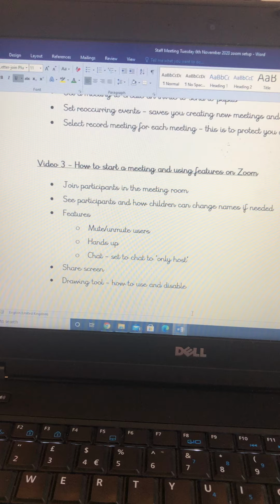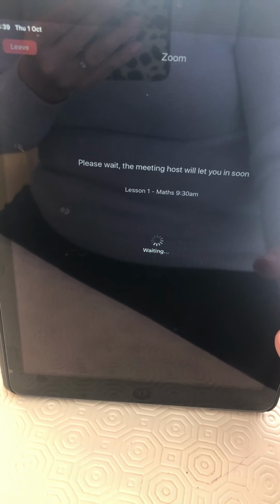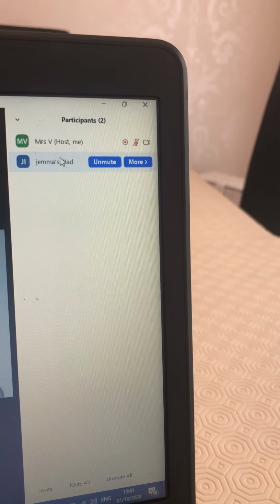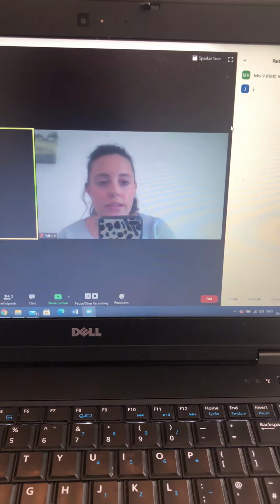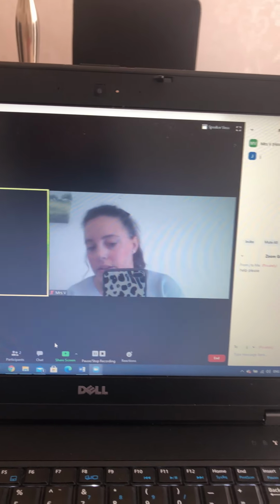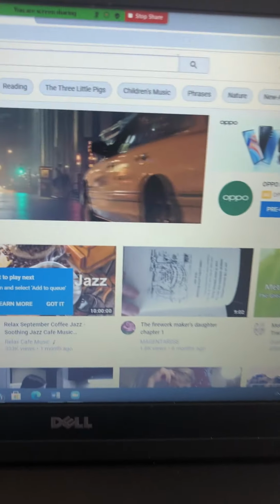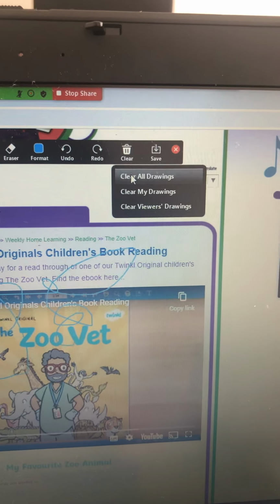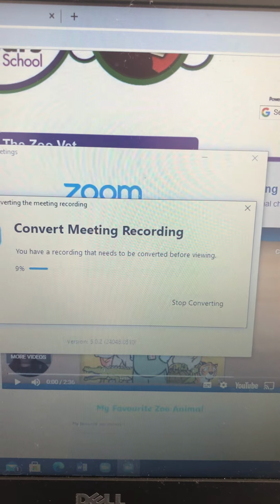Video 3 - How to start a meeting and use features on Zoom